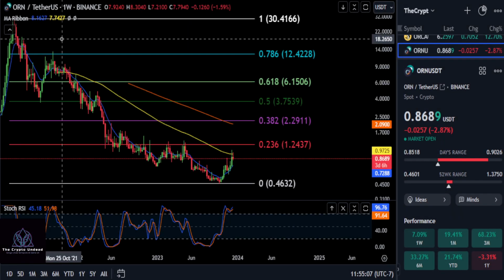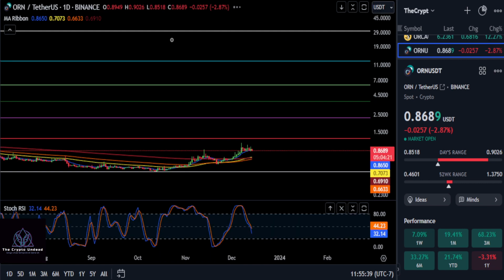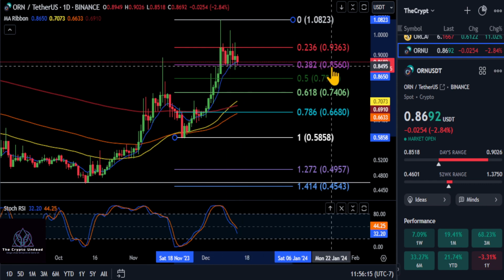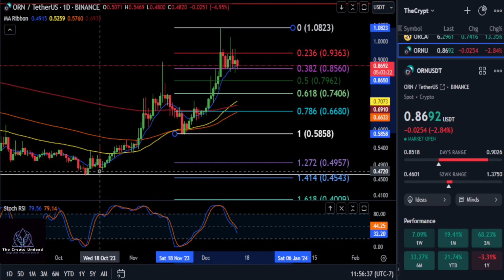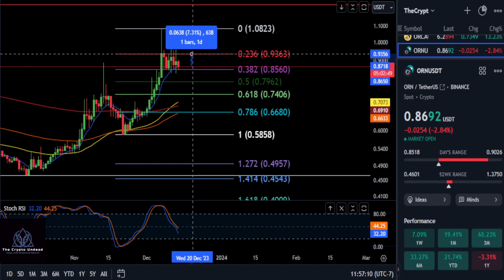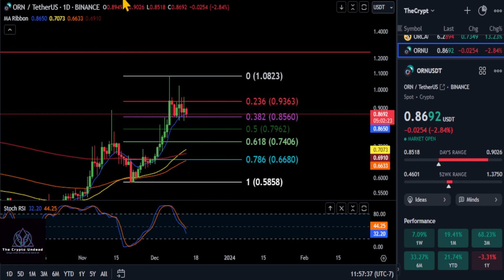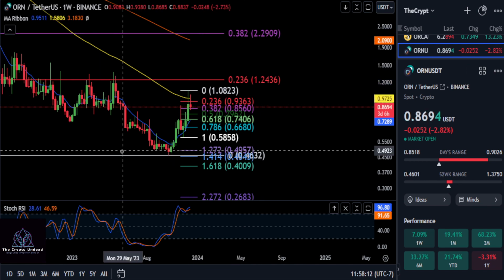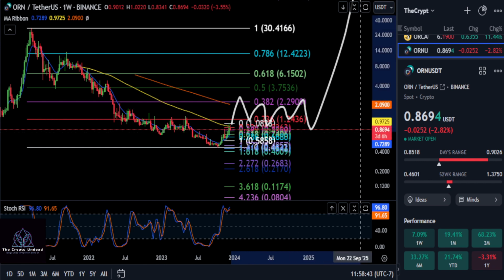ORN-Orion to the Moon!?? Daily Technical Analysis!